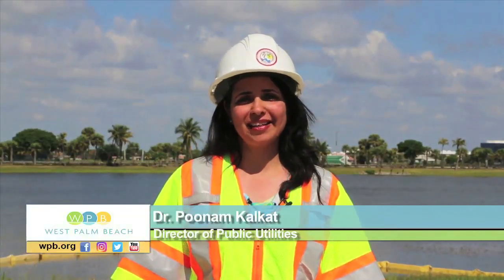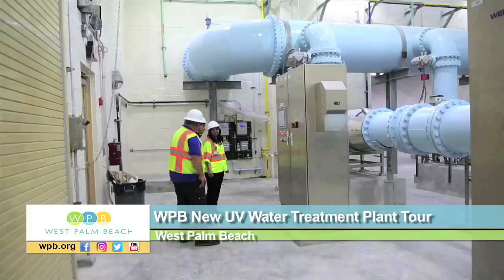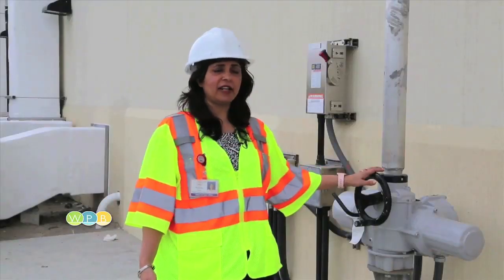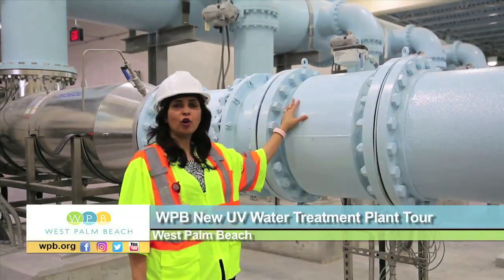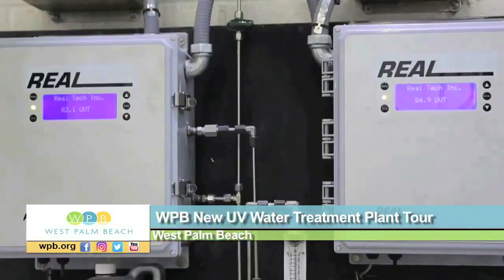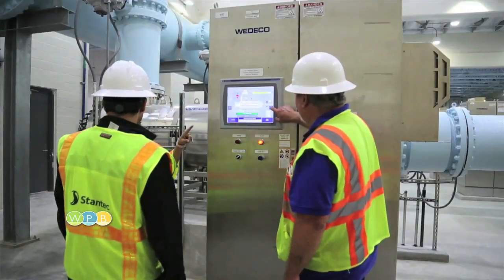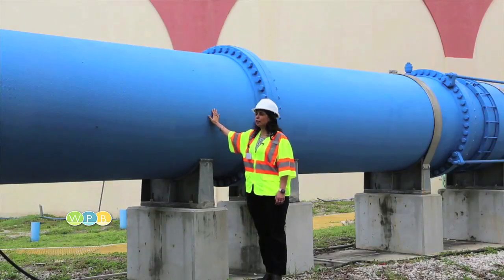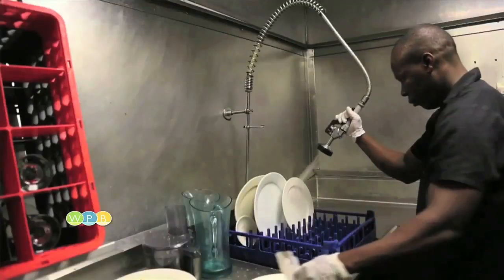Tour of West Palm Beach's New Ultraviolet Water Treatment Plant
Dr. Poonam Kalkat, WPB Director of Public Utilities, takes us on a tour of the City's new, cutting-edge ultraviolet water treatment plant.